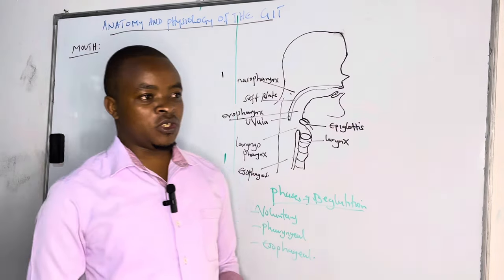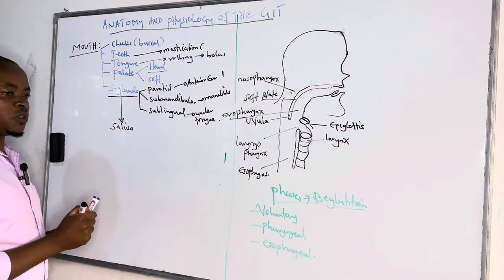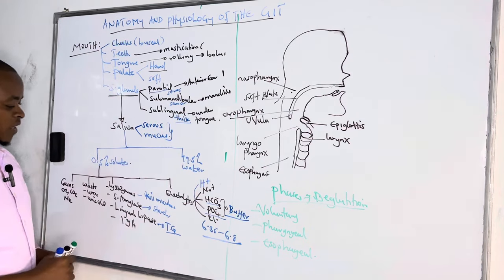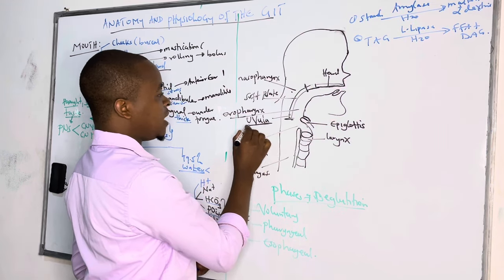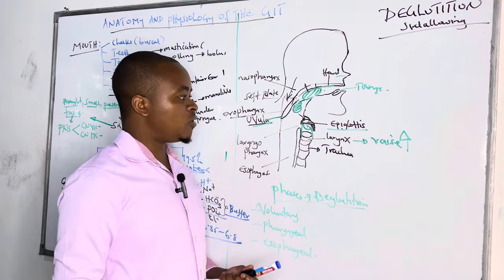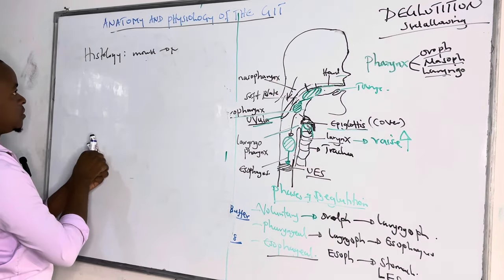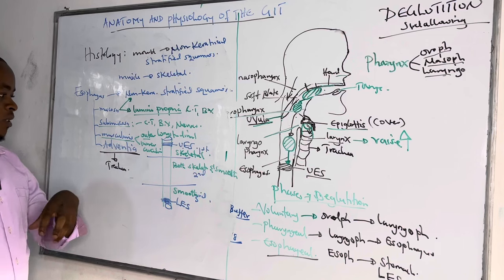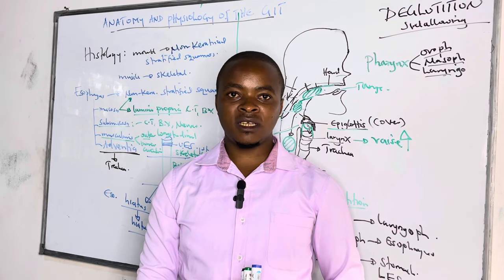Anatomy and Physiology of the GIT ( mouth and Esophagus)